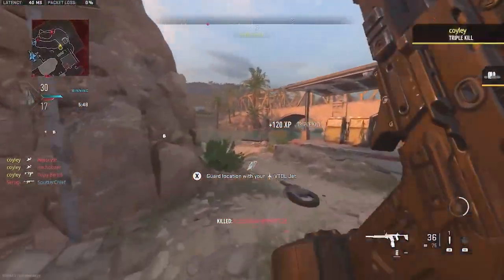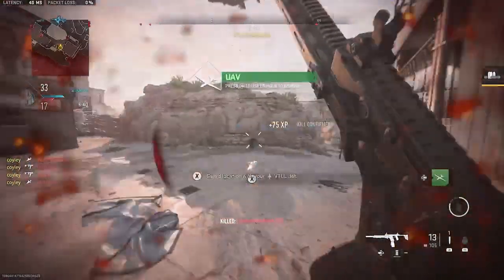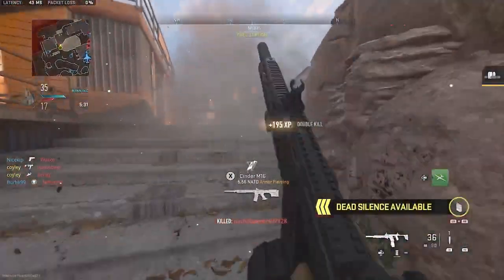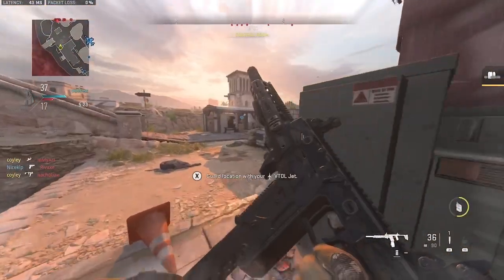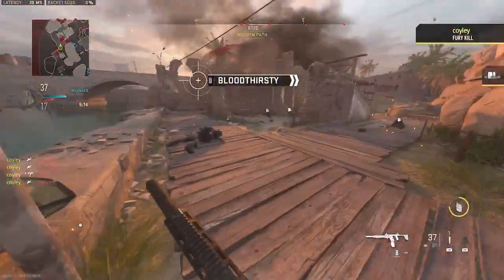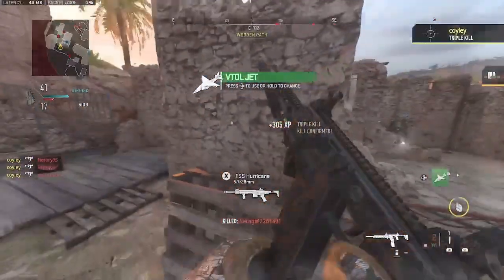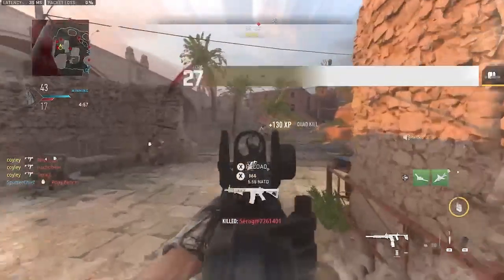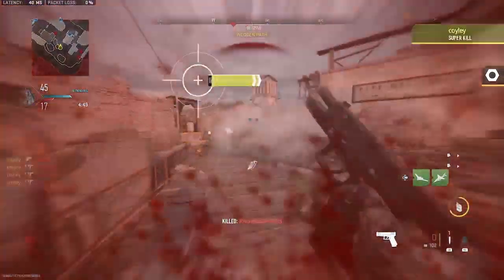HOW TO GET NOOB LOBBIES EVERY GAME ON MODERN WARFARE 2 (CALL OF DUTY MW2 REVERSEBOOSTING TUTORIAL)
☢️Reverse Boosting Tutorial☢️

Change Quality To 720p60 if quality is bad

Good quality videos coming soon (4K Elagto😀)

☢Socials ☢

Xbox - zcoyle7